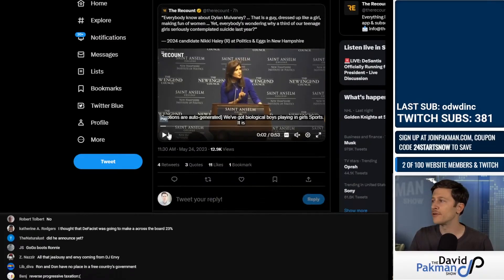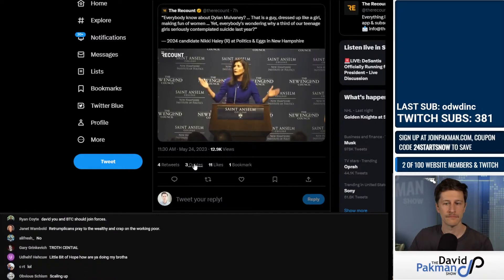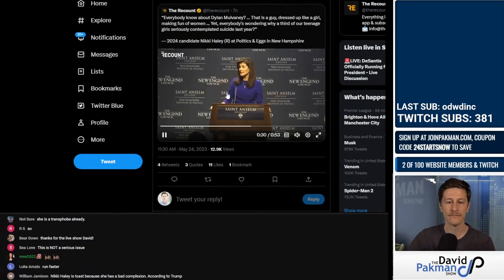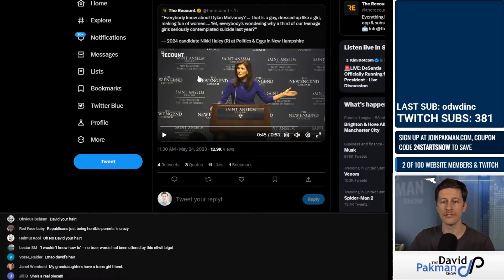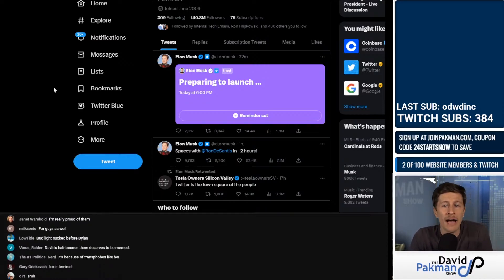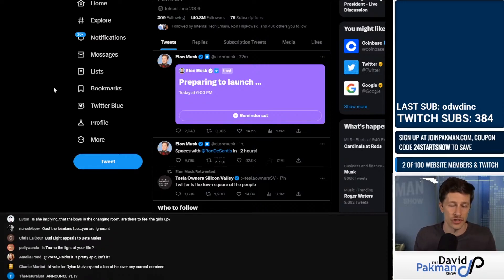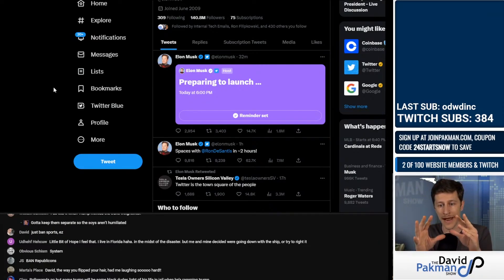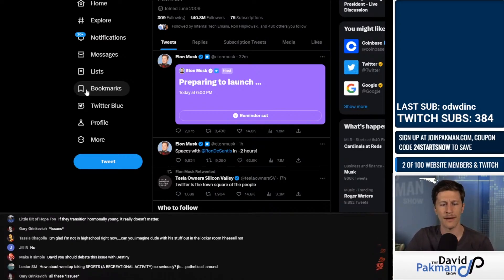Desperate Nikki Haley Bullies Dylan Mulvaney for Attention